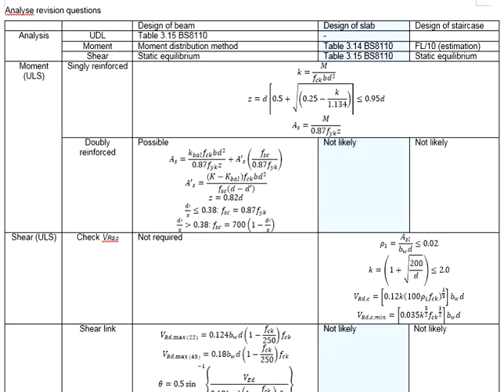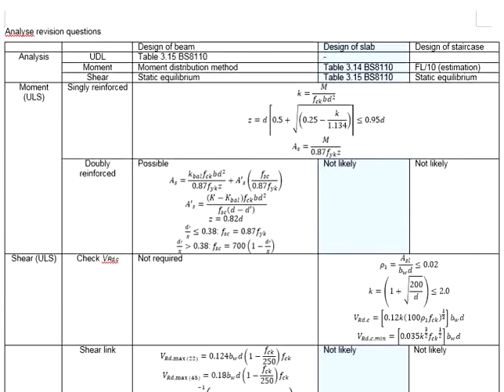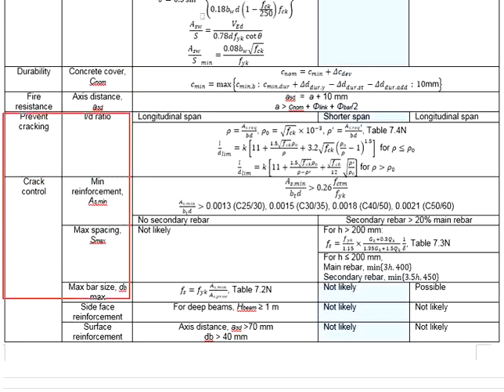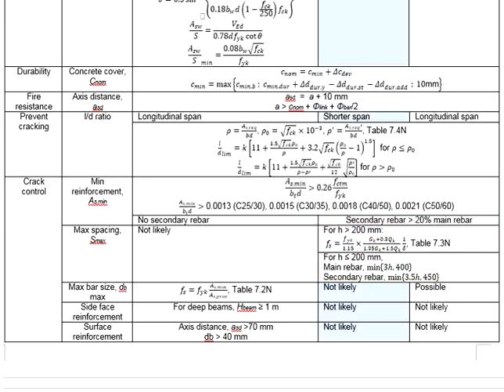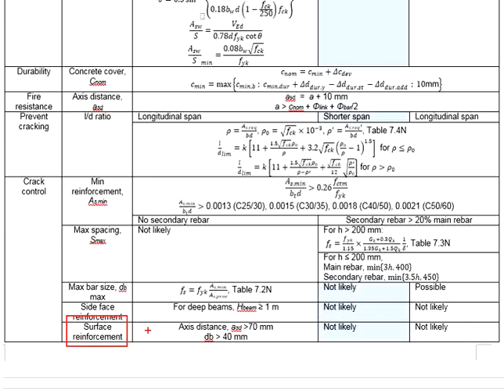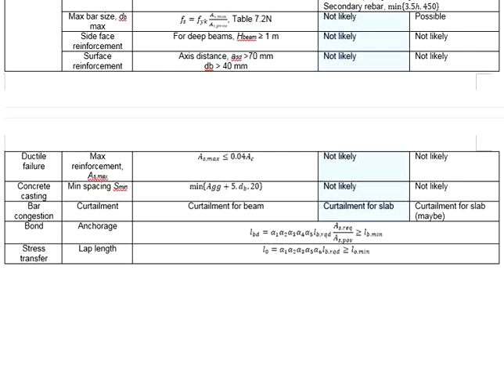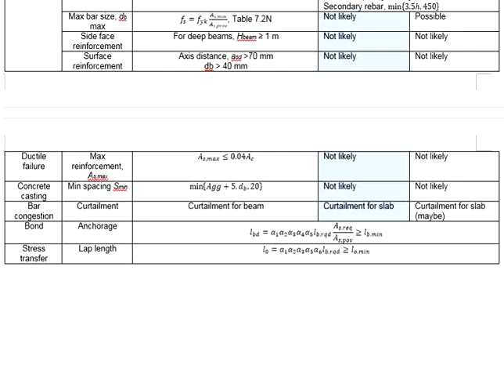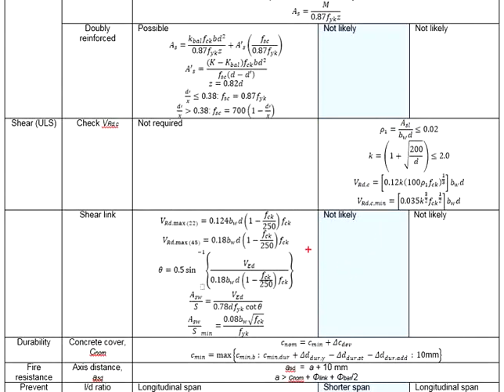11.26 Revision beam, slab, stair: Summary Part 7 Summary